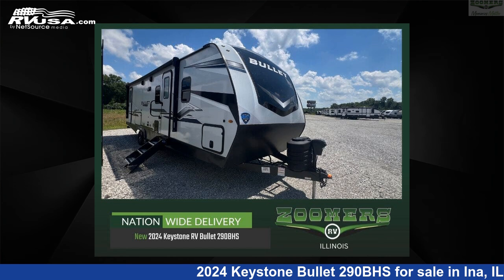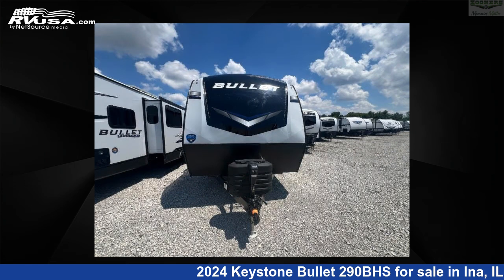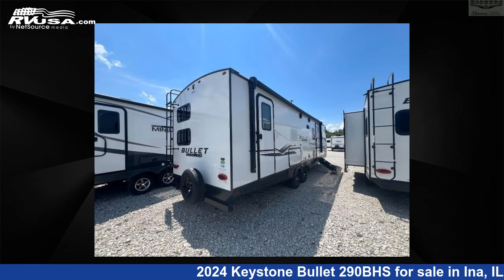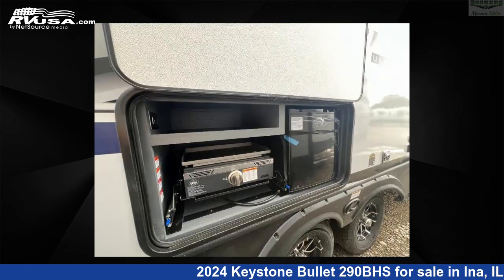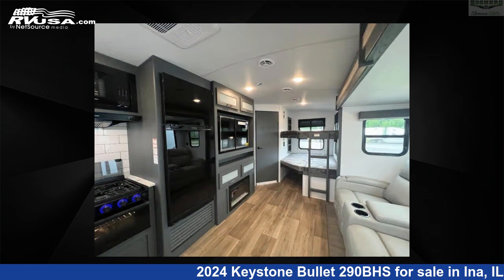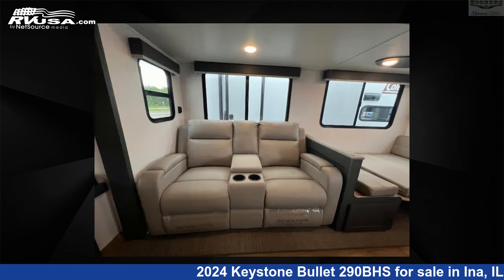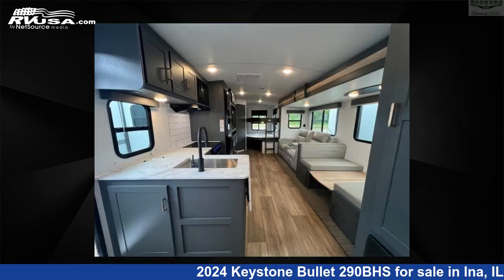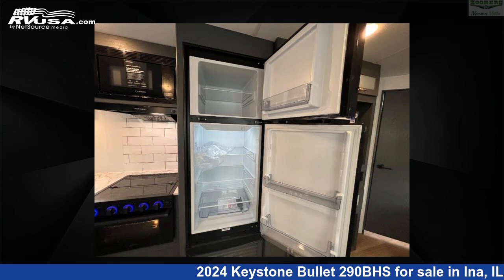Phenomenal 2024 Keystone Bullet Travel Trailer RV For Sale in Ina, IL | RVUSA.com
This 2024 Keystone Bullet 290BHS is a Travel Trailer RV. It is located in Ina, IL 62846 and is offered for sale by Zoomers RV. This New Keystone Is 33' 0" in length and features sleeps 9, Slideout, and 54 gal fresh water capacity. The floorplan layout of this Travel Trailer features Bunkhouse, Front Bedroom, Outdoor Kitchen, Two Entry/Exit Doors.

Zoomers RV is a dealer for brands like: and offers the following rv services: Parts/Accessories, Service. For more information and pricing on this unit, To see all units available for sale by Zoomers RV,